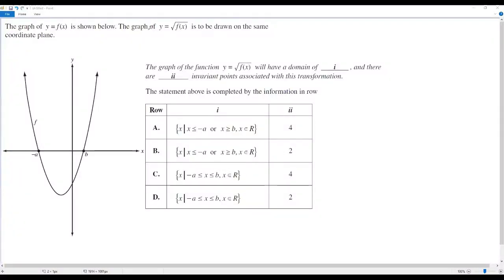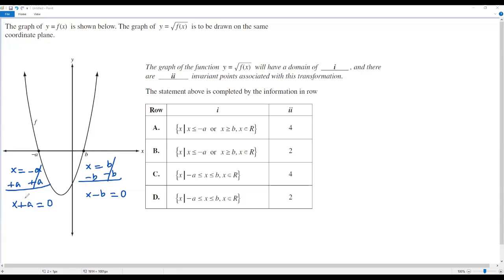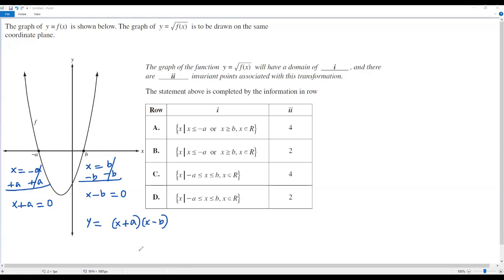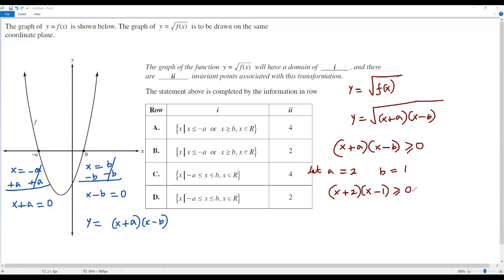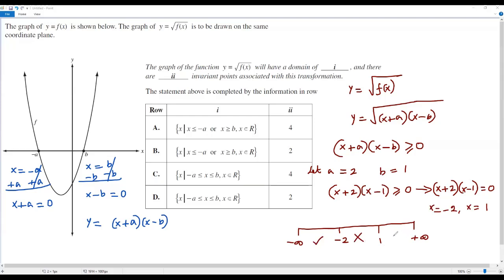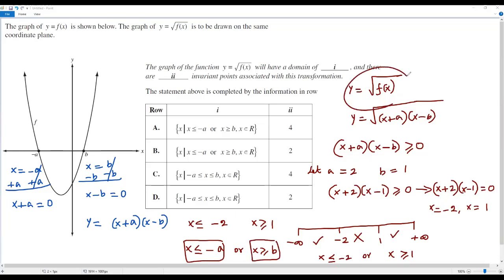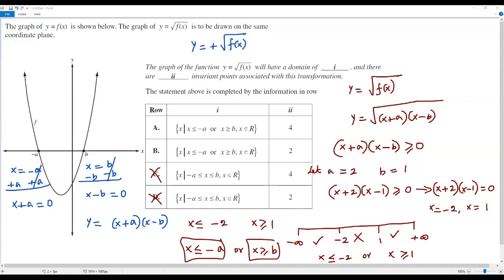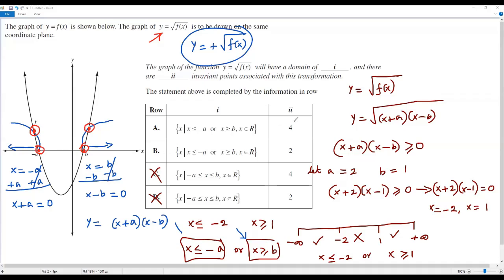Pre Calculus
The graph of y = f(x) is shown below. The graph of y = √f(x) is to be drawn on the same coordinate plane.

The graph of the function y = √f(x) will have a domain of i, and there are ii invariant points associated with this transformation.